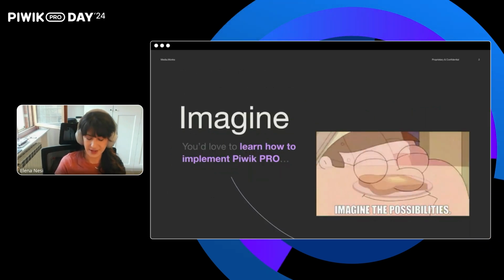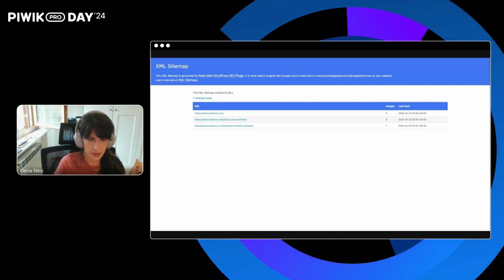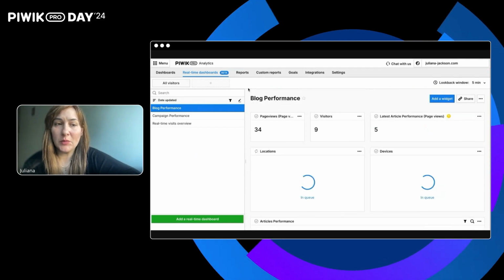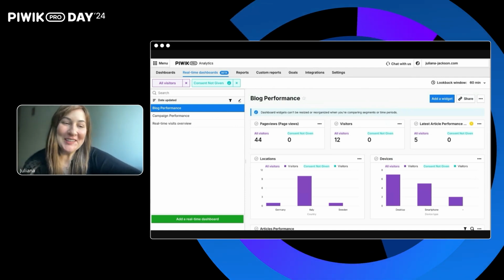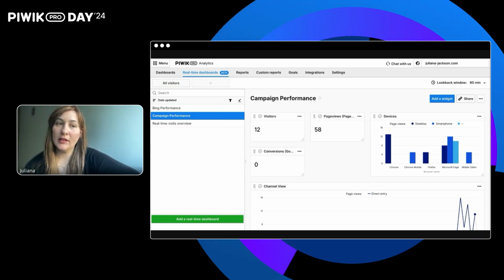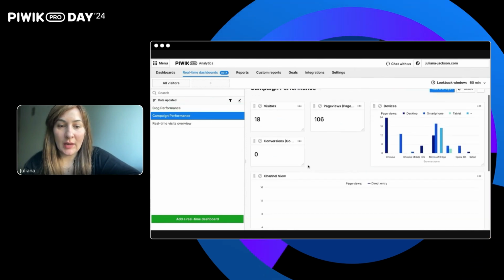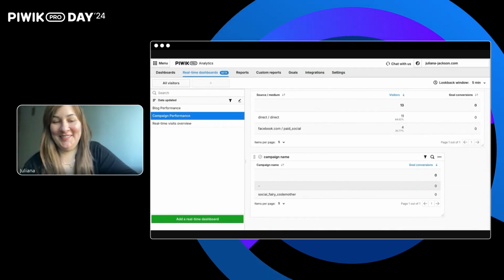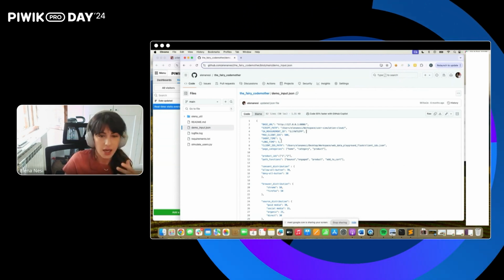Web data playground and real-time dashboards | Piwik PRO Day 2024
Speakers: Juliana Jackson (Monks) & Elena Nesi (Monks)

Piwik PRO Day is a virtual event for digital marketers & analysts, privacy-conscious professionals, and anyone interested in improving data-driven strategies.